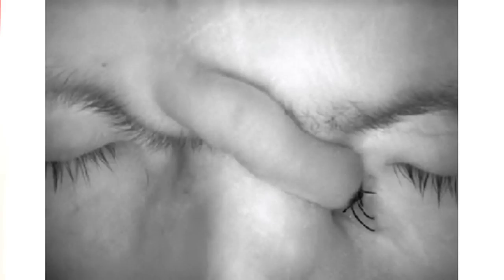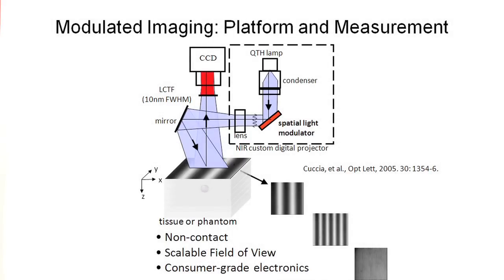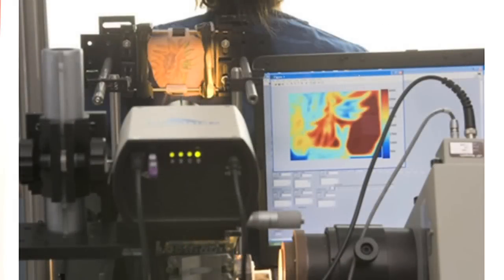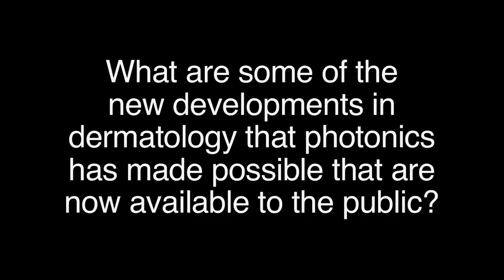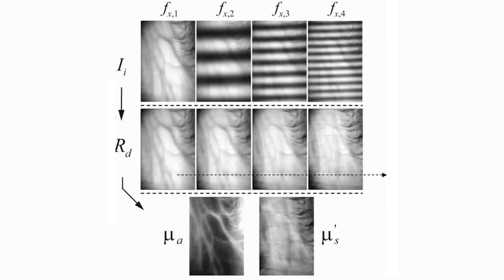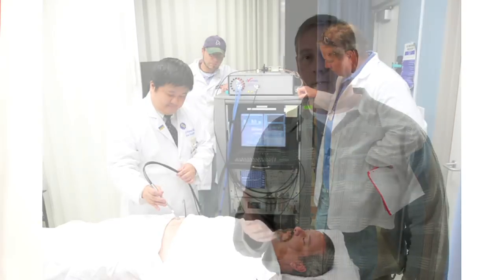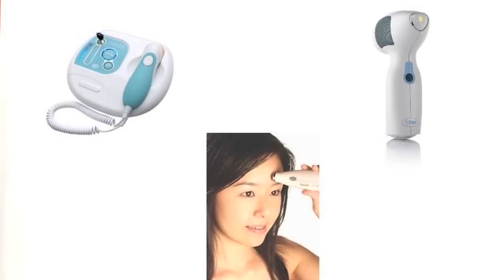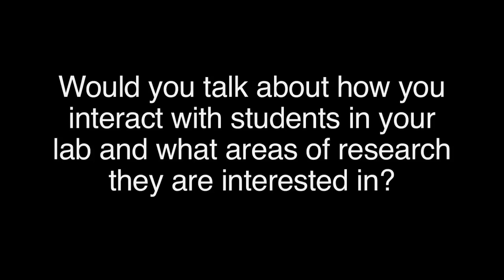Photonics for dermatology applications: a video interview with Anthony Durkin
- the world's largest biophotonics conference

Anthony Durkin is an Assistant Professor at the Beckman Laser Institute in the School of Medicine at University of California, Irvine. His current research involves photonic tools for melanoma screening and other applications in dermatology.

Durkin's broad research interests include quantitative near-infrared spectroscopy of superficial tissues, chemometrics, fluorescence spectroscopy, and quantitative spectral imaging. His current focus is on new methods both as a means for detecting disease and providing feedback for optimizing therapeutic applications of medical laser technology. Durkin is a member of the editorial board of the SPIE Journal of Biomedical Optics. He has contributed more than 30 papers to SPIE Biomedical Optics conferences, and has served on the program committees of several, including the Photonics in Dermatology and Plastic Surgery conference at SPIE Photonics West 2010.

He was interviewed in January 2009 by Rich Donnelly for SPIE Newsroom.